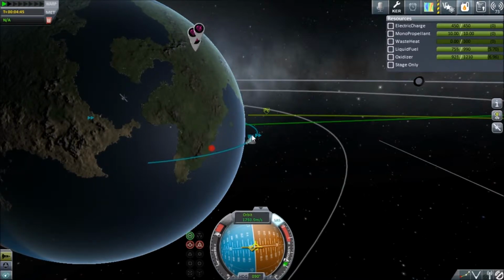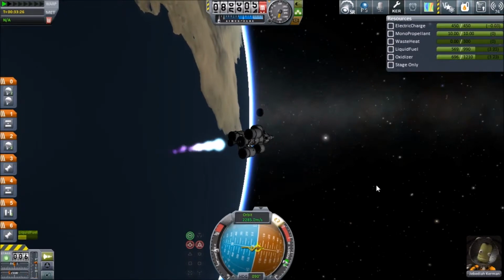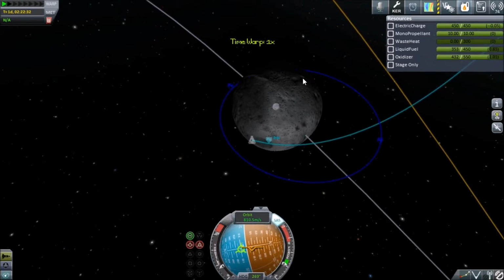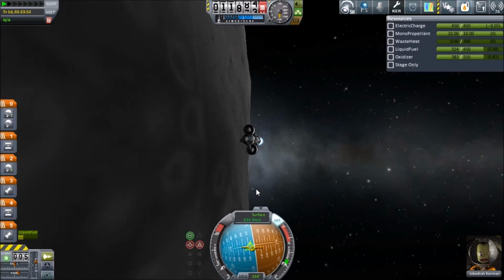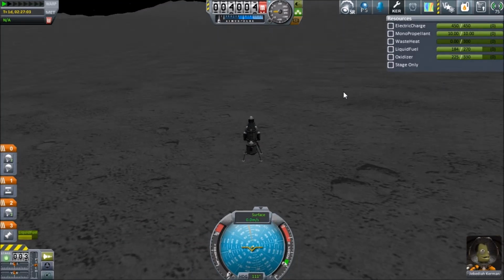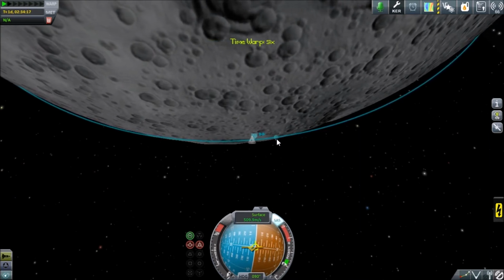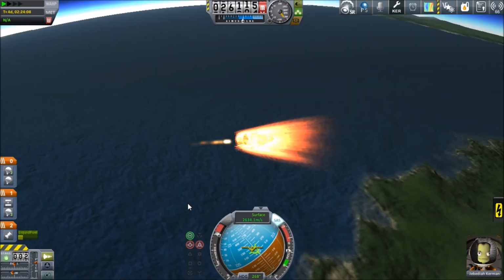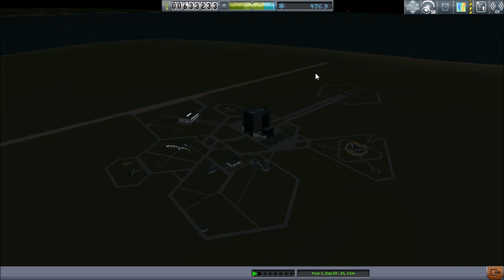New Horizons: Modded Kerbal Space Program 01 - "Close Call"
Hello comrades and welcome to New Horizons, modded KSP career mode series. The goal of this series is to finish exploring the Kerbol system to its fullest extent and unlock the extended technology tree provided for us by the Interstellar mod.